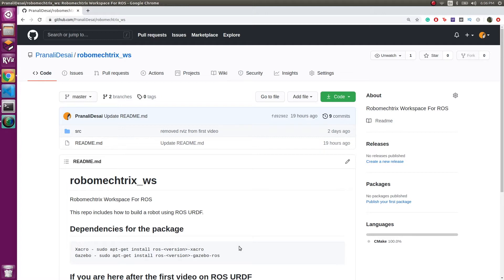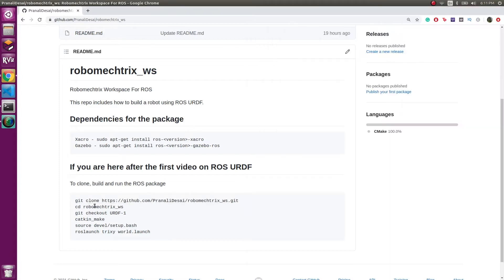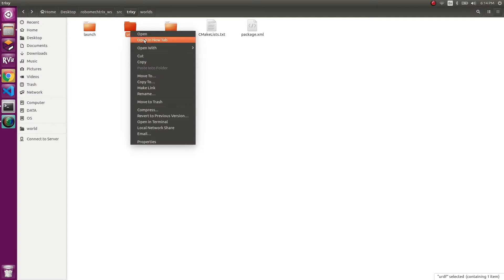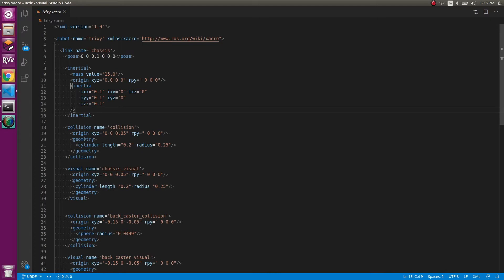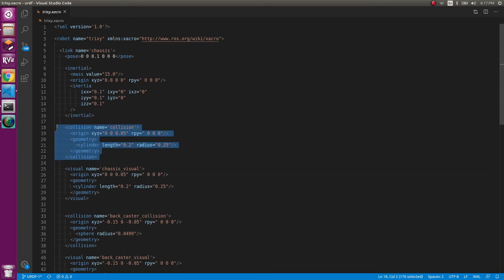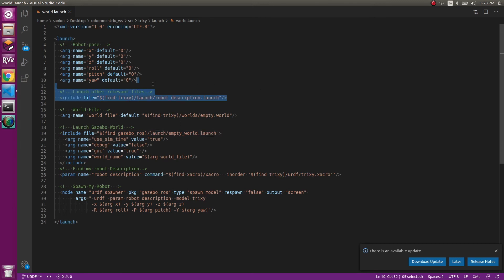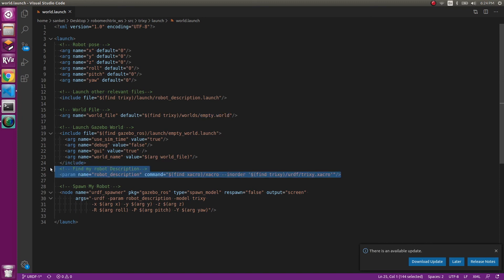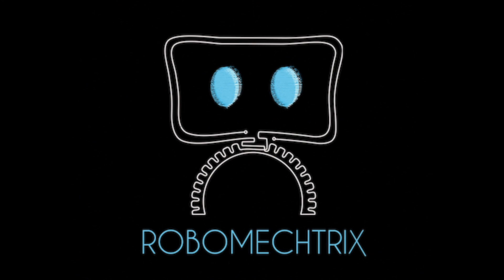Build a Custom Robot in ROS | URDF | ROS Tutorial for Beginners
In this video we look at how to create a custom robot using a xacro file and robot_desciption parametere. This is a part of Custom Robot series and also ros beginner series.

Time Stamps
0:00 Introduction
0:50 Intro to Github Page4:19 Understanding Xacro
9:59 Understanding World.launch

12:01 Understand robot_description launch file
12:49 Output Robot